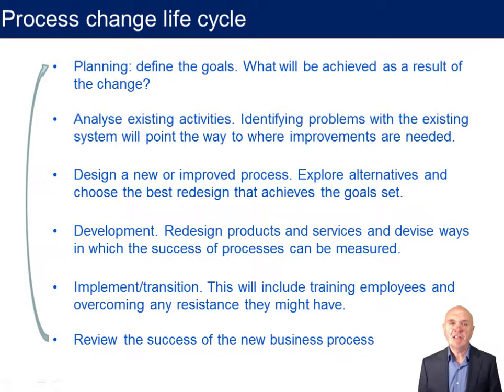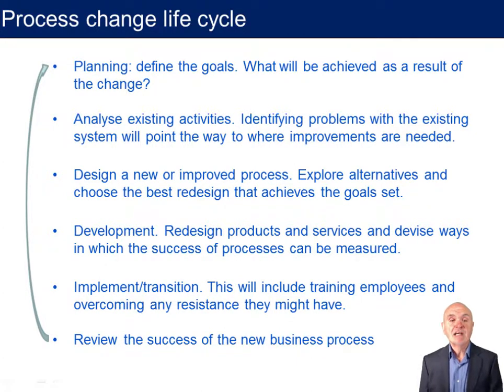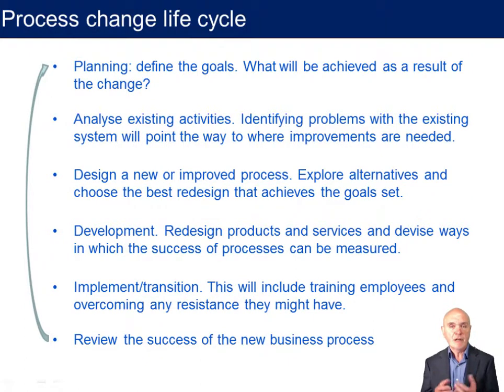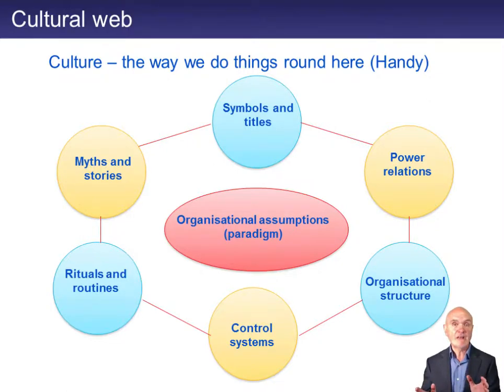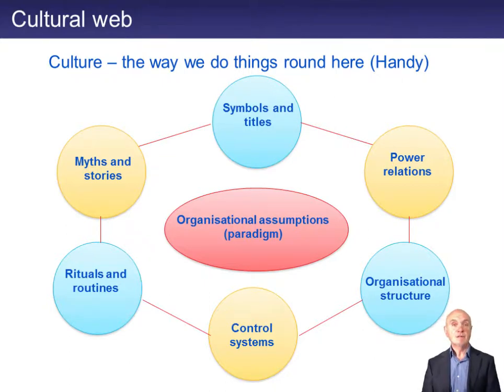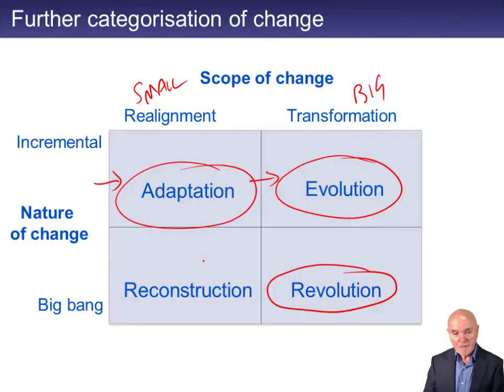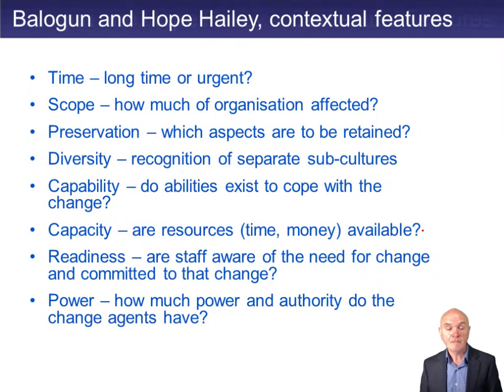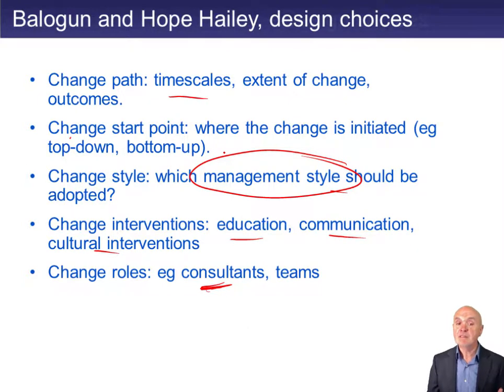Change management and culture - CIMA E3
The complete list of our free lectures for the CIMA E3 Strategic Management exam is available

CIMA Strategic Level - Paper E3 Strategic Management
to download free CIMA E3 notes and access other free study materials: CIMA lectures, tests and Ask the Tutor Forums